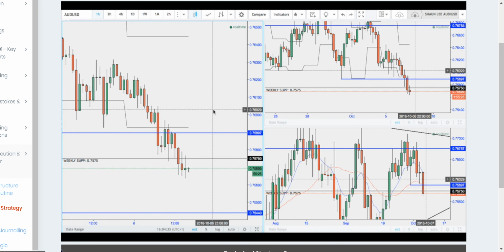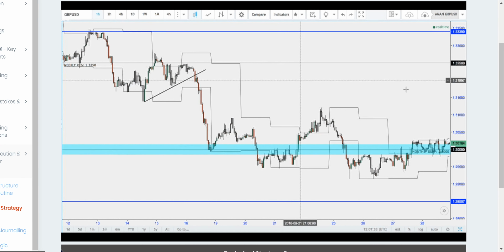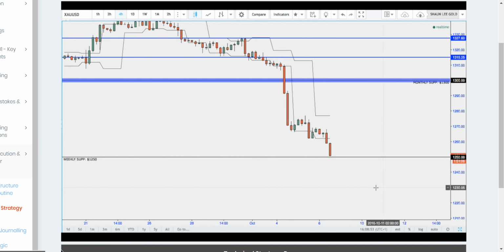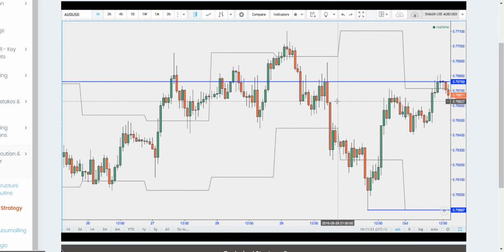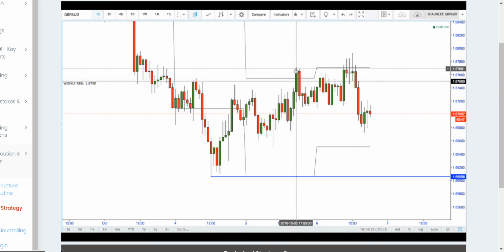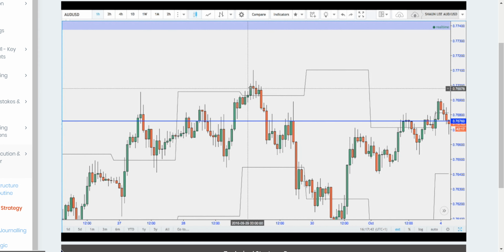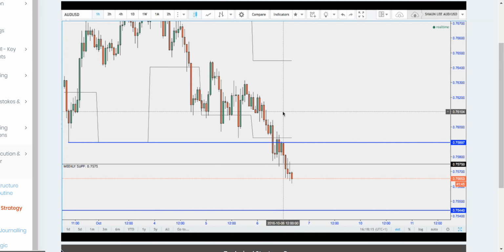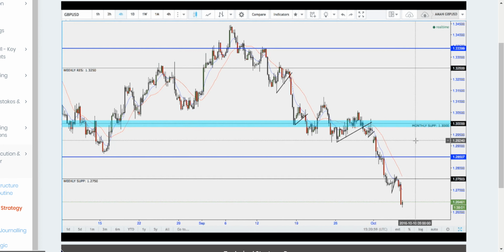21-Execution & Character Strategy Recap (astofx)